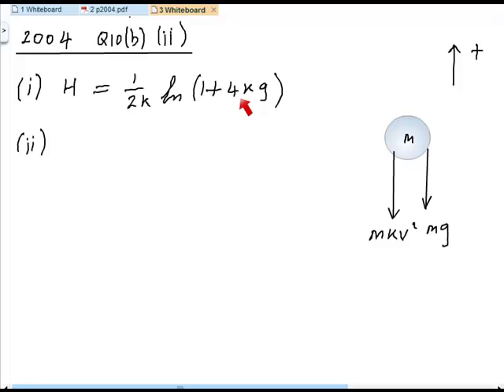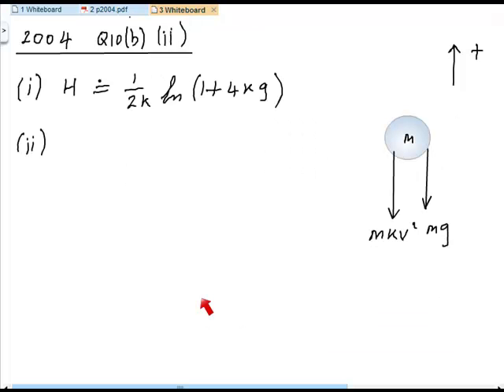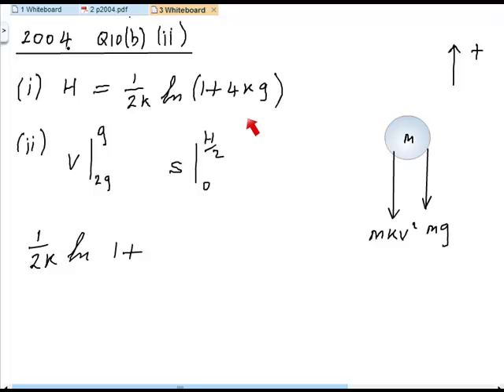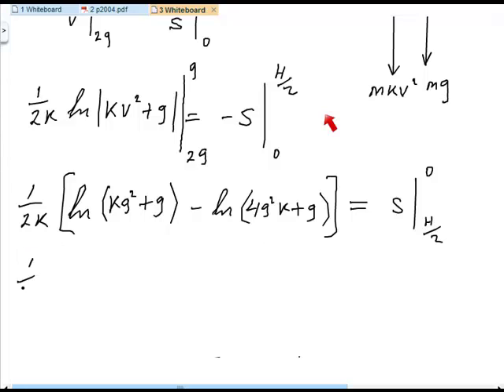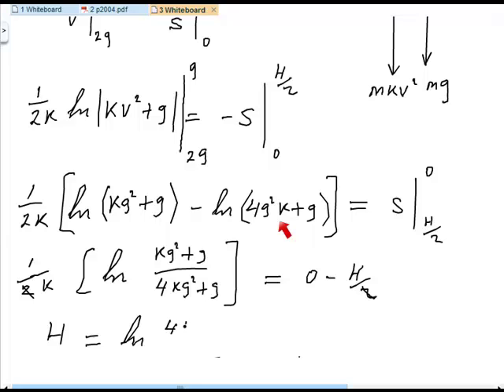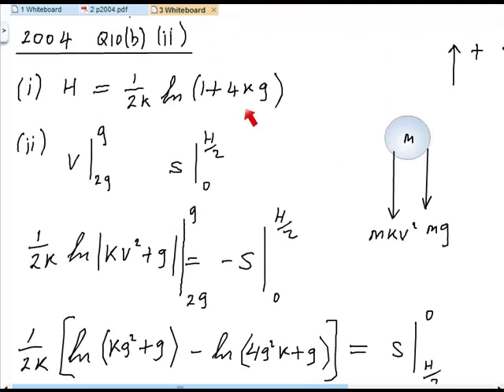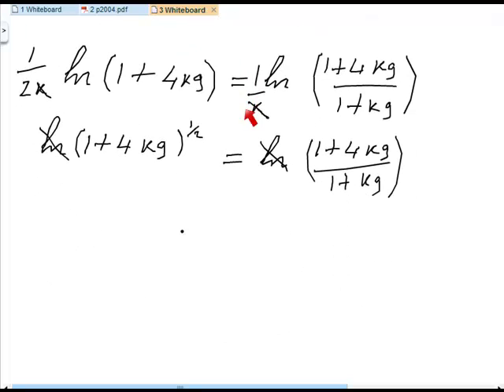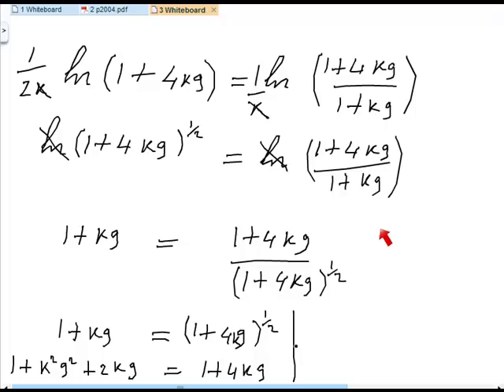LC Applied Maths - 2004 Q10 (b) - Part 3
2004 Q10 (b) - part 3